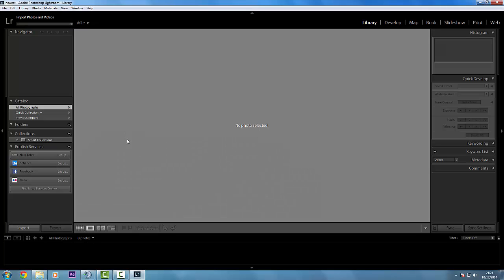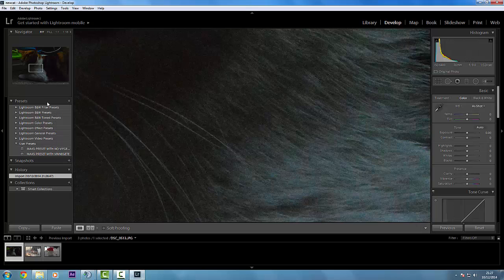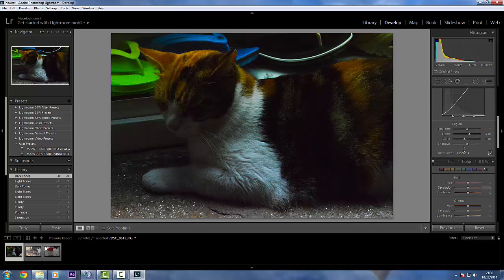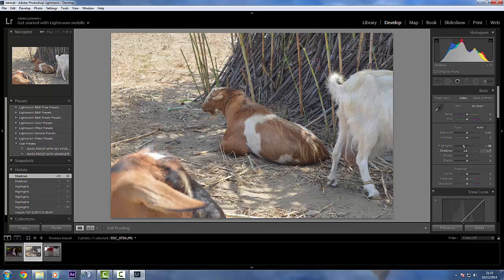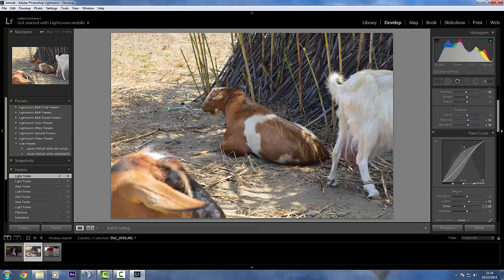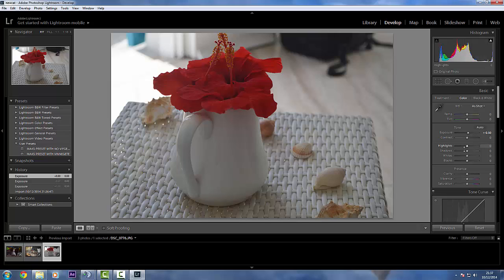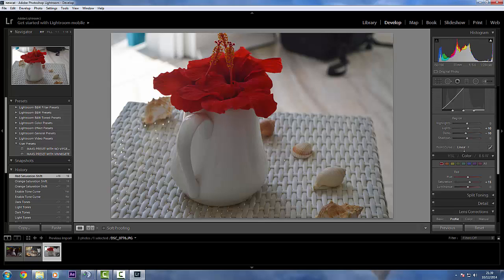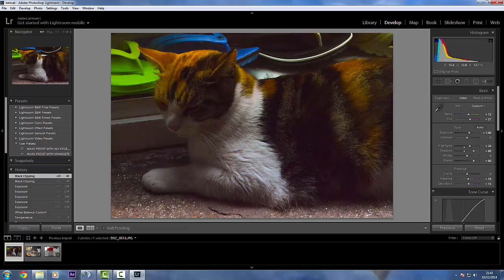How to properly edit photos in Lightroom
Learn how to properly edit photos in lightroom to make them look amazing:D

*Become a Freedom! partner!*